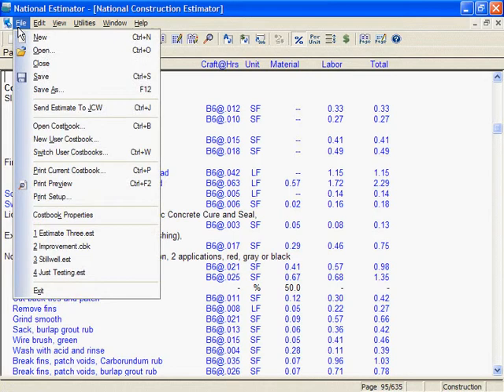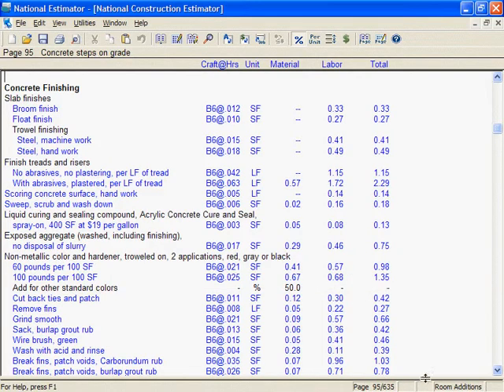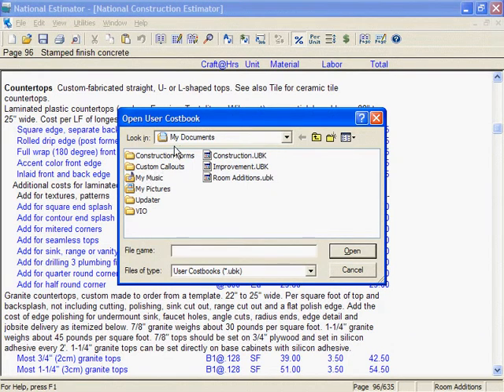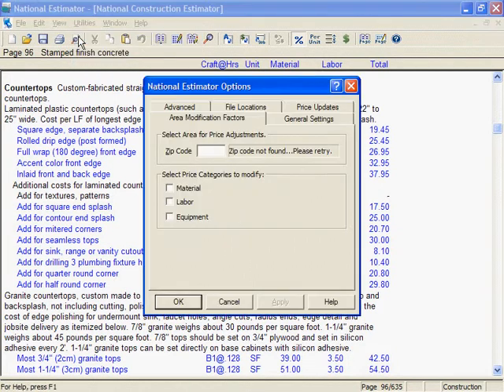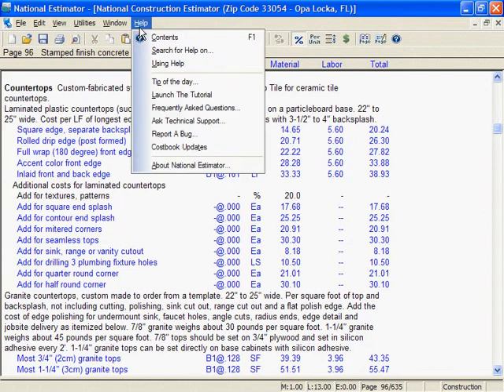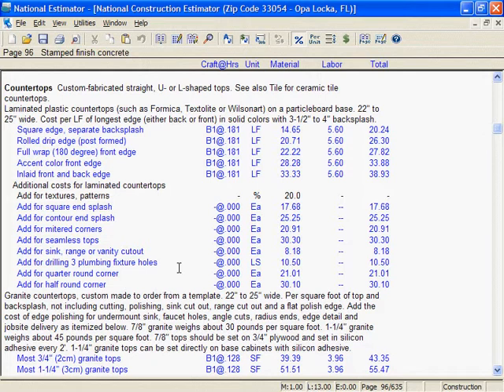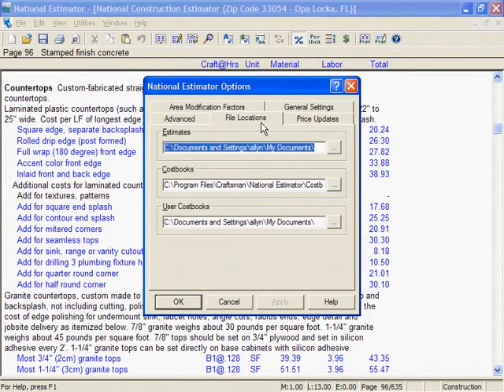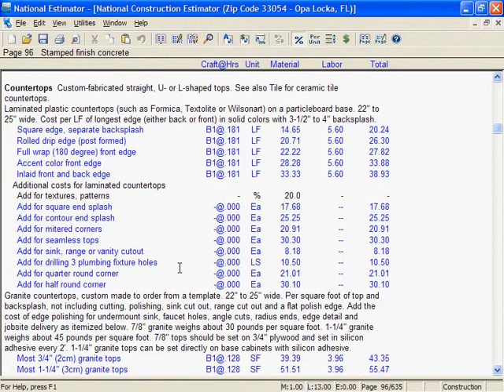Building an estimate - new costbooks, area modifications, updates, options